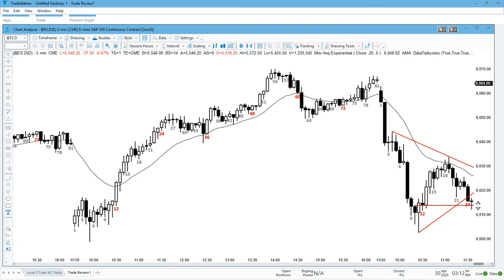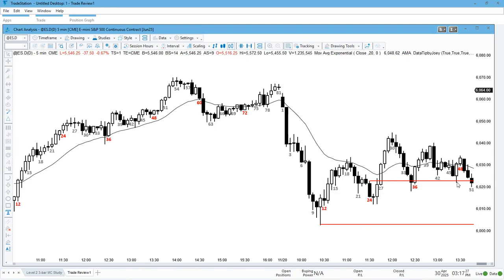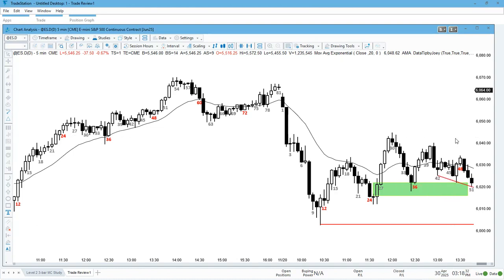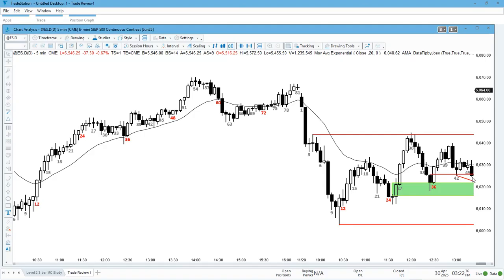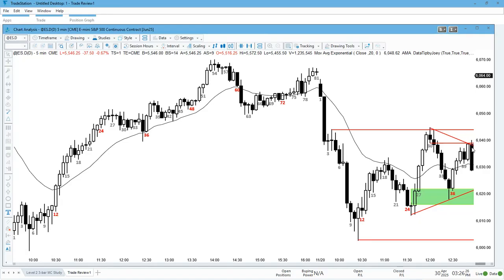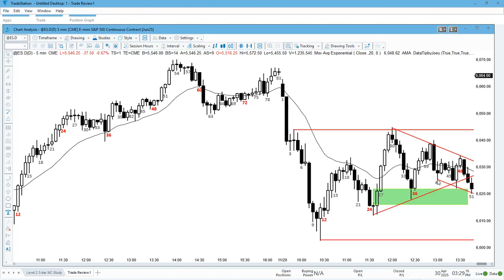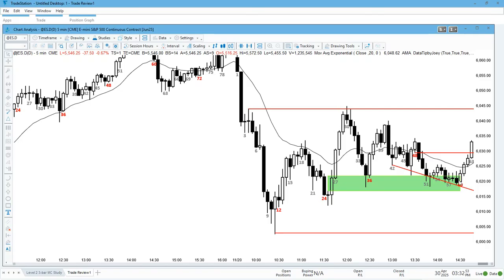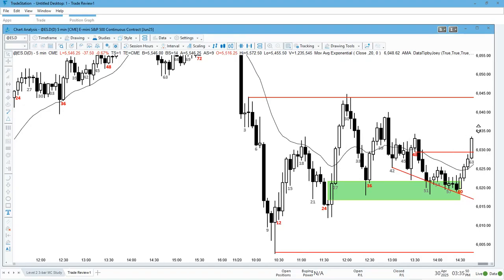Spotting a Low Probability Event leading to a Setup + Context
In this video, Joseph goes in depth on price action in a trading range. He talks about price progressing and interacting with support and resistance through different contexts throughout the day, the significance of certain signals in certain contexts, the important difference between context and signal bar, and shares an example of a surprise (low probability event) leading to a profitable setup.

For priority reply to comments: 2.99/month ($0.10/day)
For exclusive videos sharing in-depth trade reviews and other material: 9.99/month ($0.33/day)

Thank you for your contribution to this channel, whether it's leaving a like or comment or joining the community. We appreciate you!